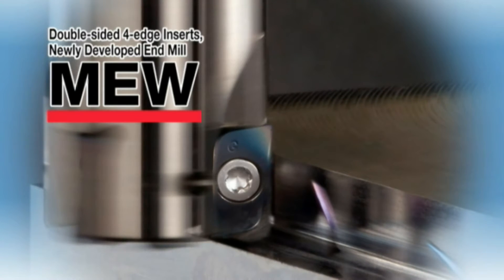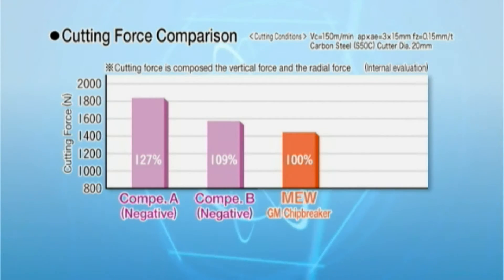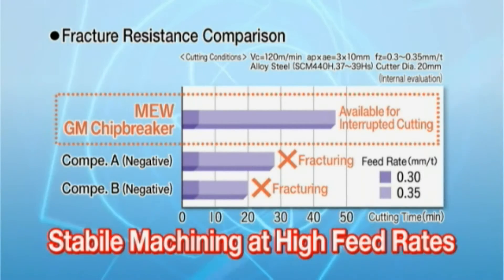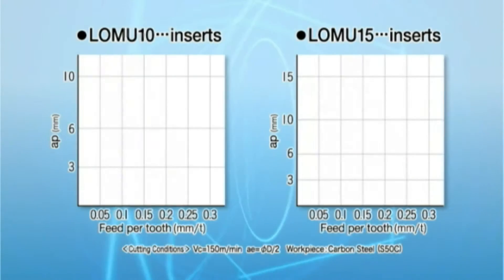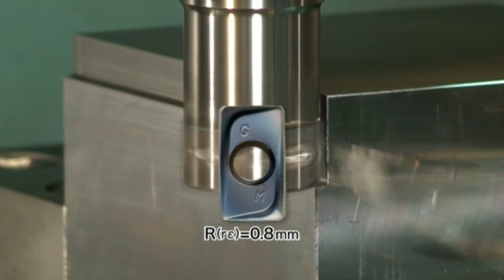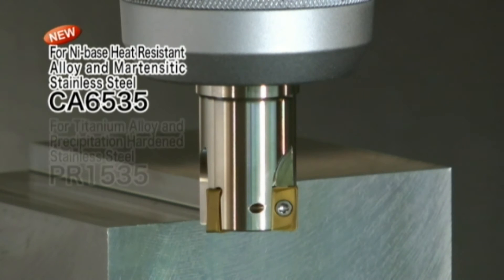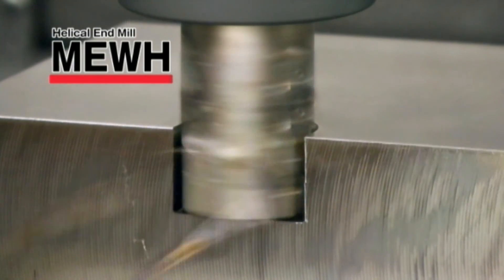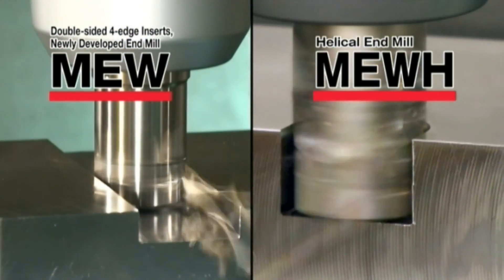KYOCERA MEW Newly Developed Mold Technology End Mill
New Generation End Mill with Double Sided  4 edges insert